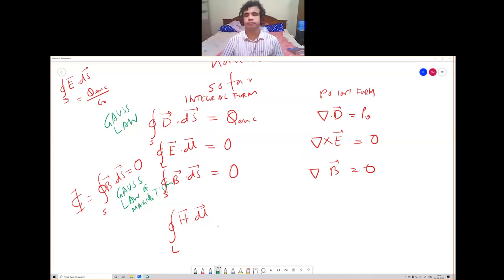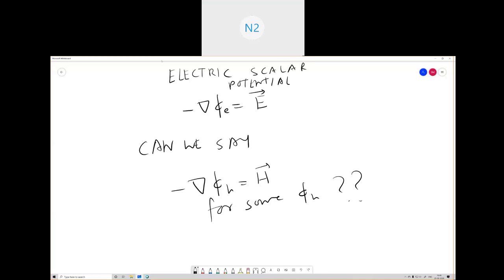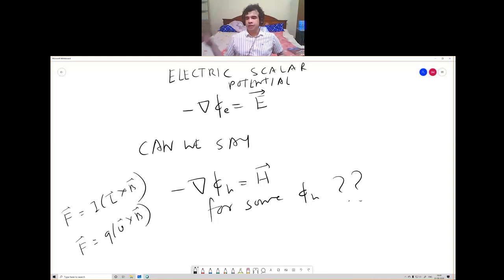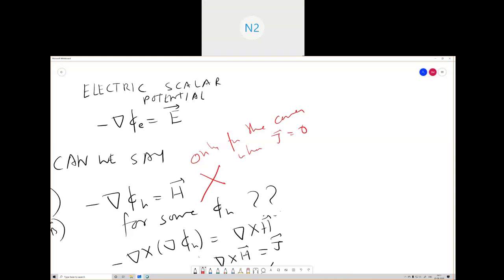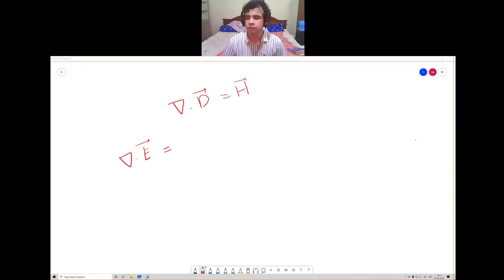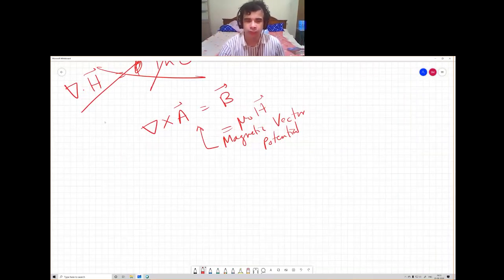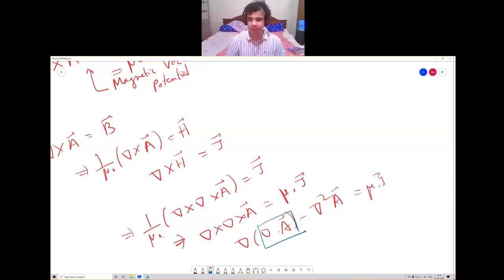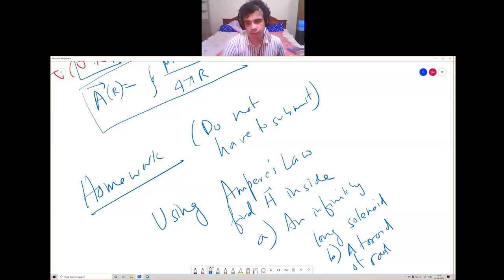Ampere's Law and Magnetic Vector Potential: Part 02